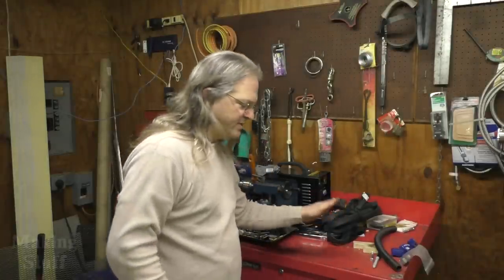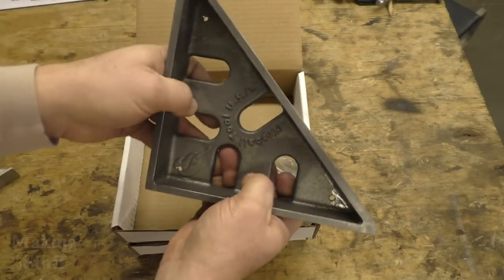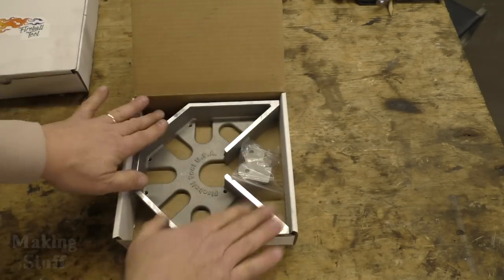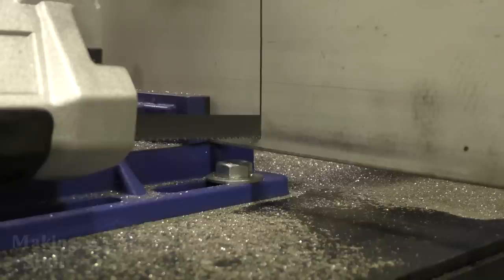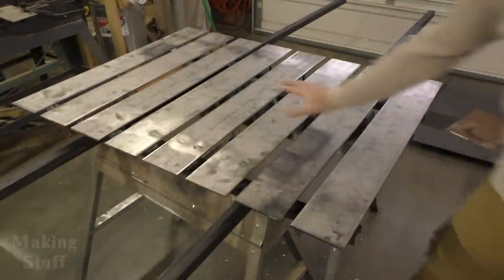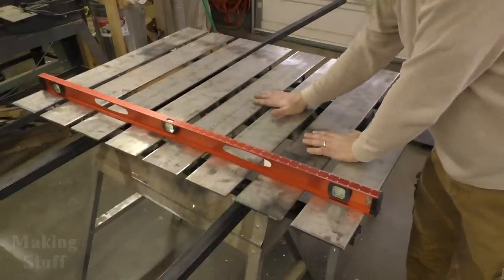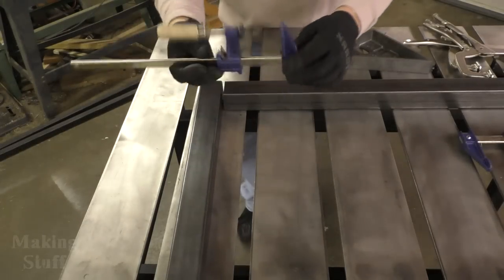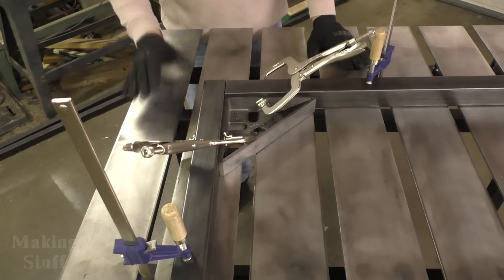DIY Welding Fabrication Table - Stronghand On a Budget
A DIY welding fabrication table that would make a great addition to any work shop.  This welding fab table has many of the features of a Stronghand or Certiflat table but at a fraction of the cost.

Tools used in this video:
TIG Welder
CRC Cutting Oil
Locking C Clamps
Automatic Center Punch